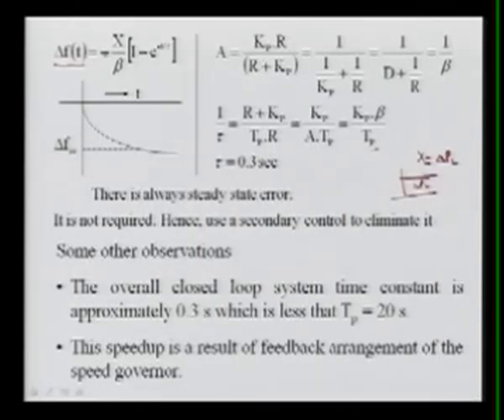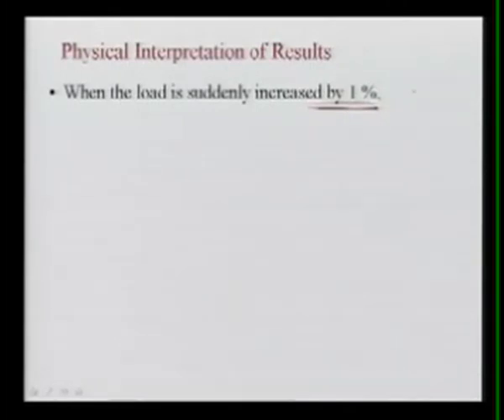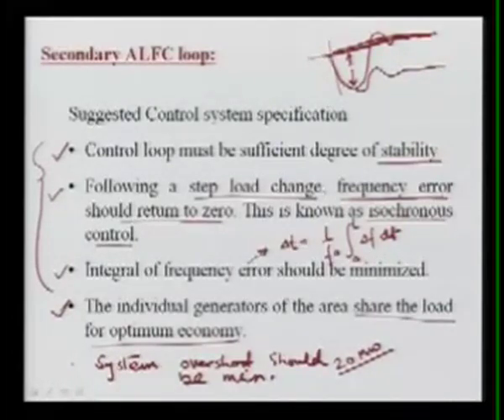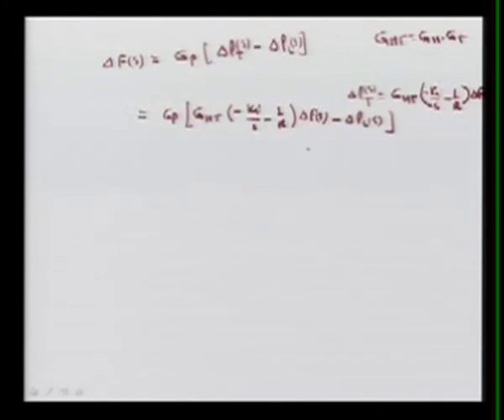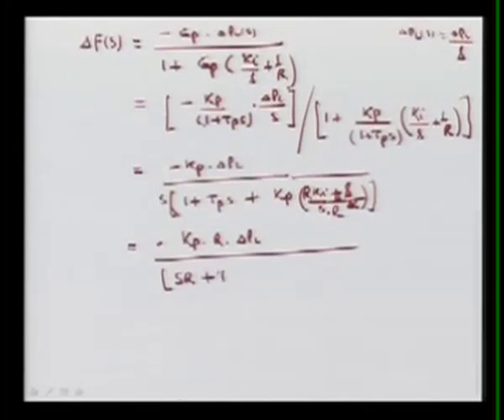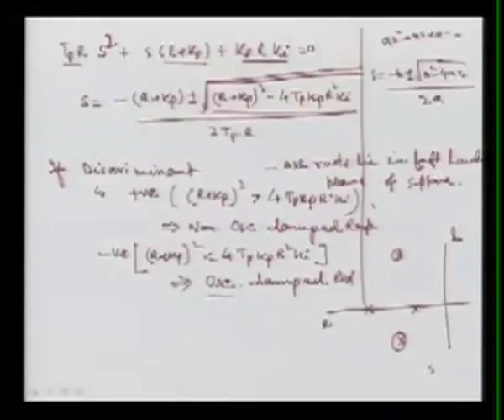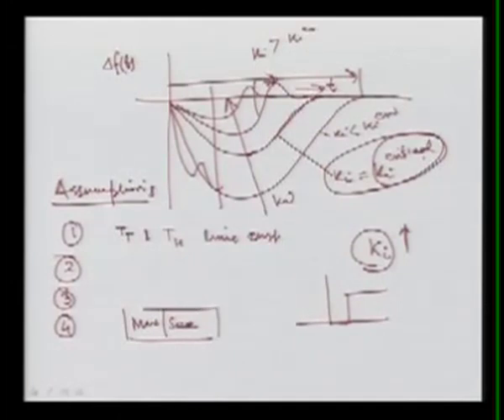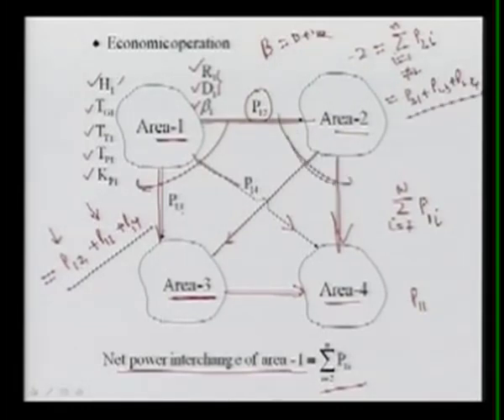Power System Operations and Control Module 3 lecture 4